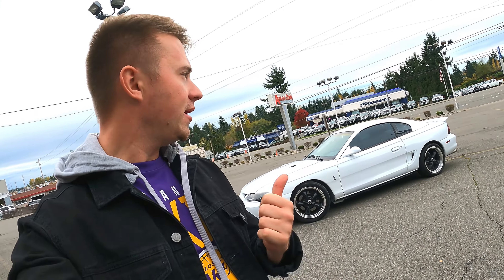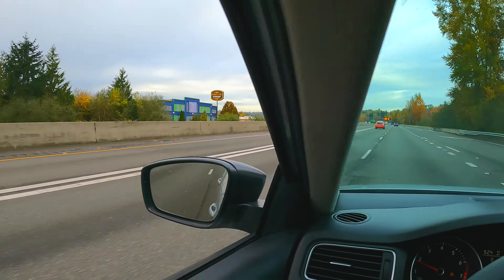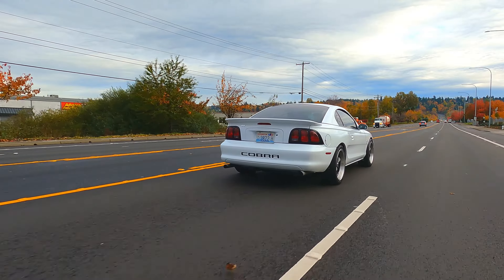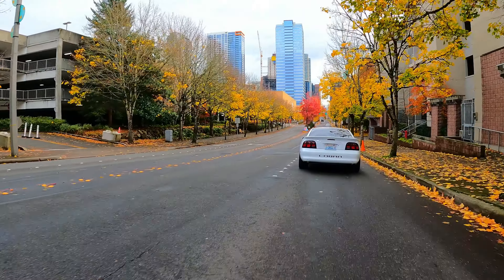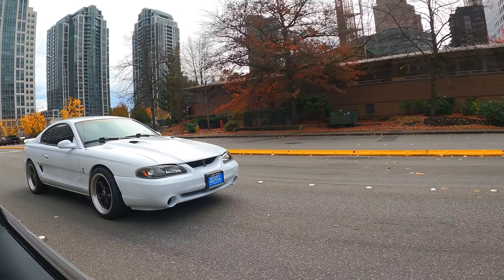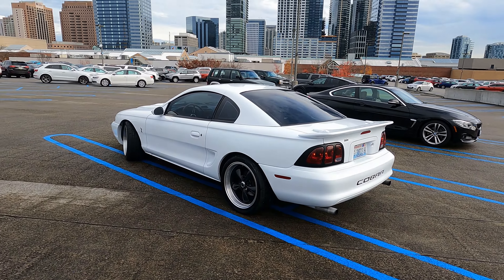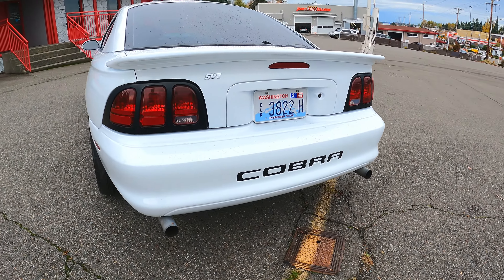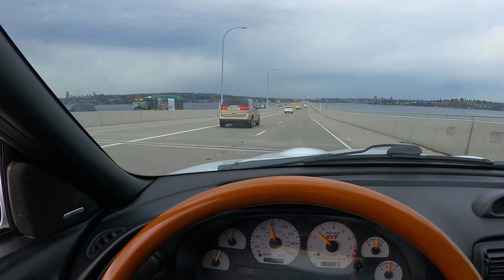1996 Mustang SVT Cobra SN95 Review and Test Drive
Checkout our sick custom car merch on Etsy

This time Im bringing you my 1996 Ford Mustang SVT Cobra in SN95 body style. 4.6L V8 manual transmission, 120k miles (clean title). Giving you my opinion on this car all around. You can have so much "cheap" fun in this car without worrying about anything breaking on it, because of how affordable these are and the cheap replacement parts.
Don’t forget to  Like 👍 Comment 👌 Subscribe 🔔 and ring that notification bell not to miss new videos, and checkout our other videos on the page, we bring you lot of sport car test drives and reviews, including other fun car stuff goodies!